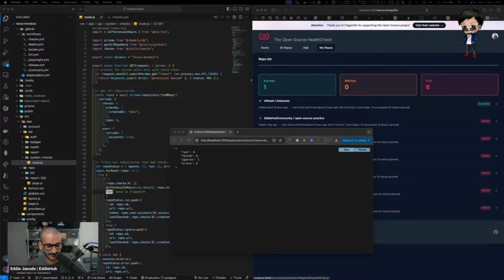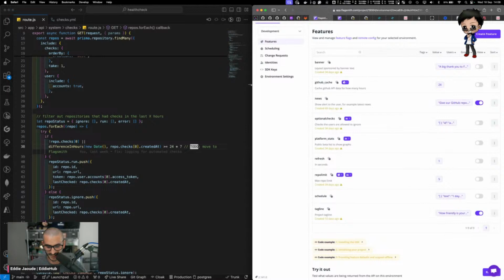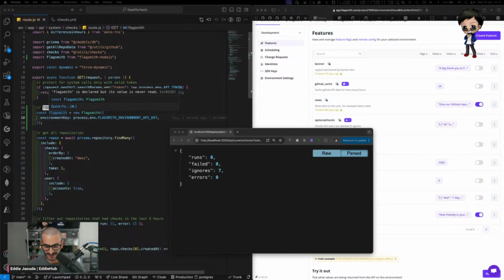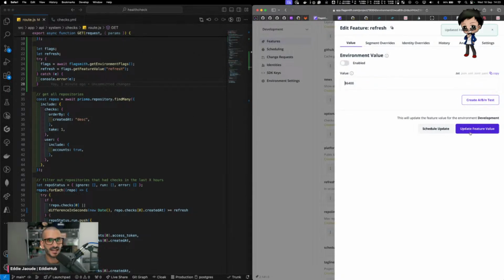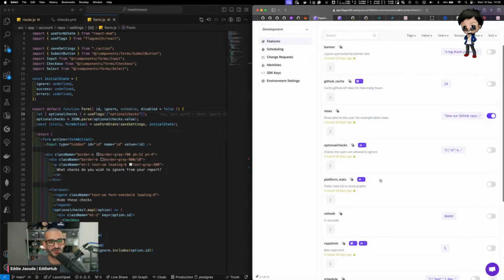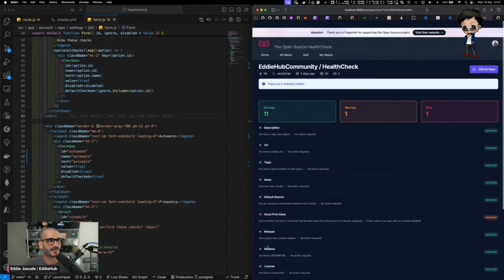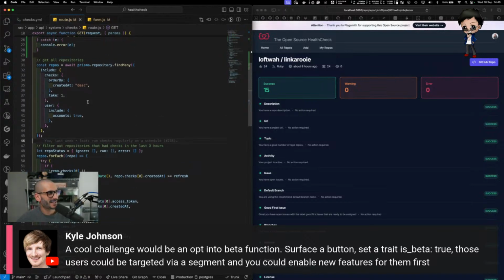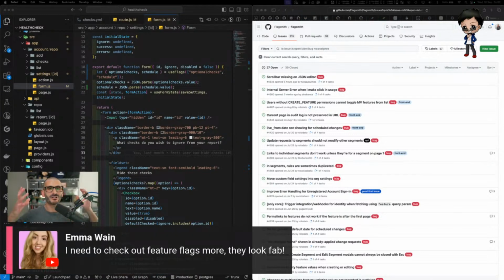HealthCheck scheduler with NextJS, Prisma and Flagsmith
I'm progressing to the next stage of the Open Source Healthcheck project, which checks the friendliness of GitHub Repos. On this livestream I will be adding a scheduler so that Repo checks are done regularly and this value will be managed by our remote config by the Open Source project Flagsmith. We will also change the remote config depending whether you are a regular user or a maintainer, using Segment Overrides.

To make the most out of this livestream:
- install nodejs

How friendly is YOUR Repo? Find out by adding it to The Open Source HealthCheck project

## MY BLOG AND NEWSLETTER
For my articles on Open Source as a Contributor and Maintainer, Web Development with Javascript and Typescript, my experience as a freelancer and remote work as a Digital Nomad, Content Creation, Personal Branding and monetising these, check out my Substack